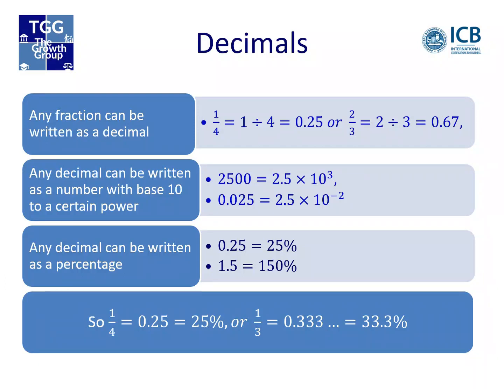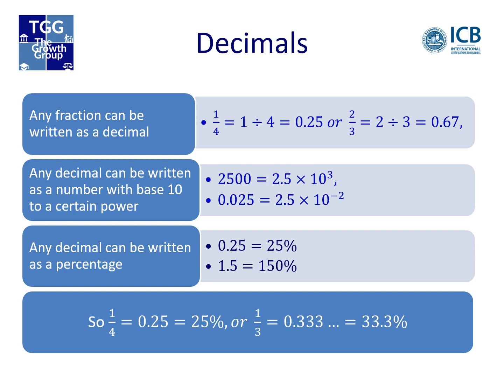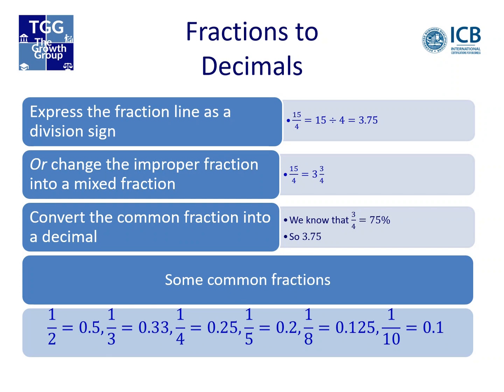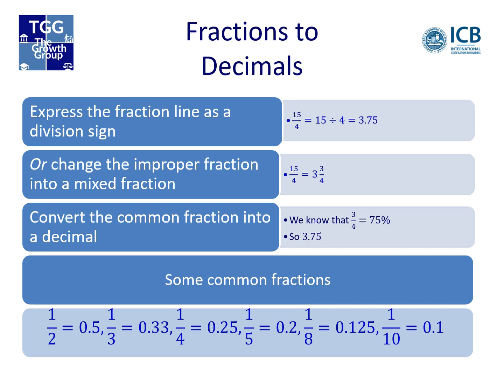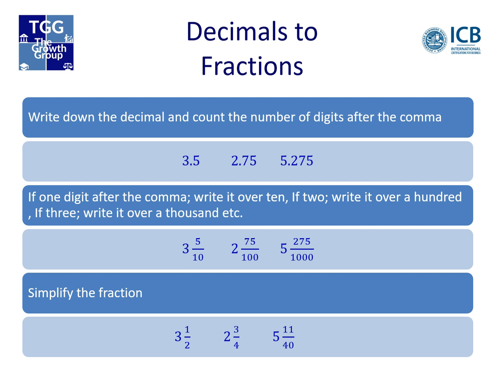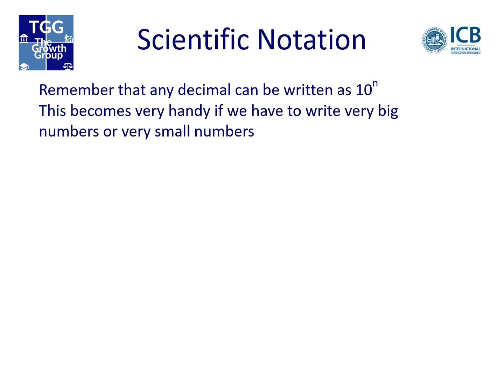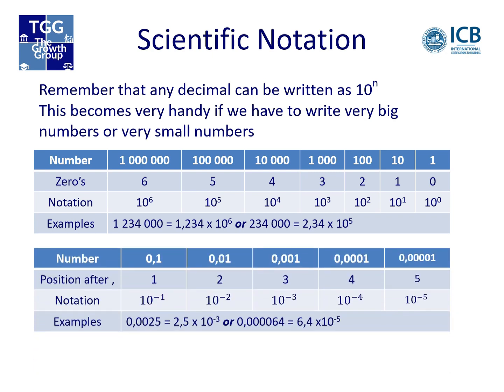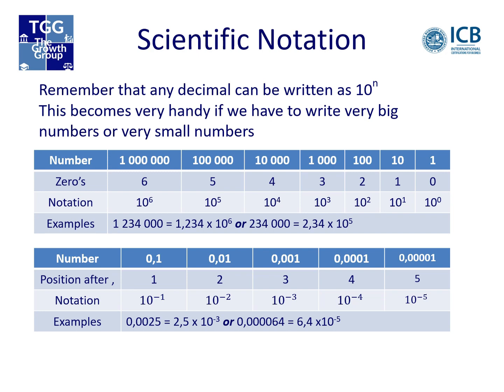BSL3 Calculations 8. Fractions and Decimals. Part 3. Decimals and Notation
Module 5 in Business Literacy is a numeracy module titled; "Working with Factors and Decimals". I divided the Module into three Parts. This is Part 3, titled "Decimals and Notation".